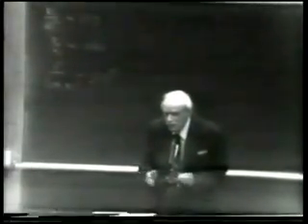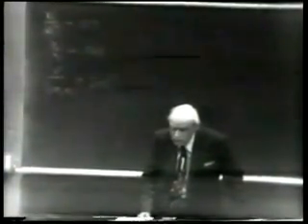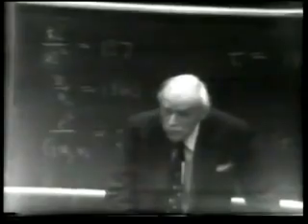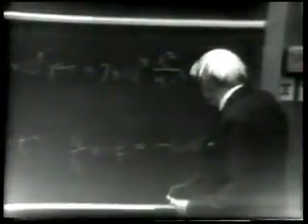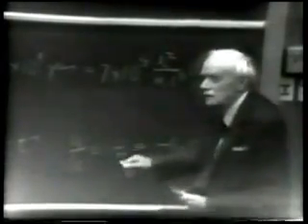The Original Paul Dirac Lecture on the Large Number Hypothesis | Why G is not a fundamental constant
The Dirac large numbers hypothesis (LNH) is an observation made by Paul Dirac in 1937 relating ratios of size scales in the Universe to that of force scales. The ratios constitute very large, dimensionless numbers: some 40 orders of magnitude in the present cosmological epoch. According to Dirac's hypothesis, the apparent similarity of these ratios might not be a mere coincidence but instead could imply a cosmology with these unusual features:

The strength of gravity, as represented by the gravitational constant, is inversely proportional to the age of the universe: {\displaystyle G\propto 1/t\,}￼

The mass of the universe is proportional to the square of the universe's age: {\displaystyle M\propto t^{2}}￼.

Physical constants are actually not constant. Their values depend on the age of the Universe.

If you like my channel then please, help me out by sharing one of my videos with a friend, and Please don’t forget to hit the Subscribe button, like button and notification bell below. You will be notified whenever I upload a new video. Thanks

Thanks for stopping by and I hope you have a physics day.